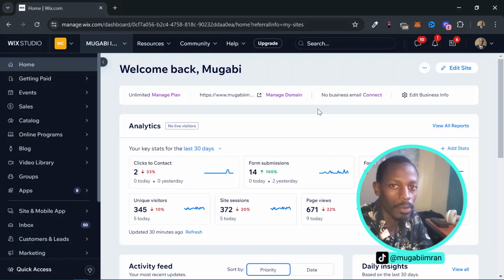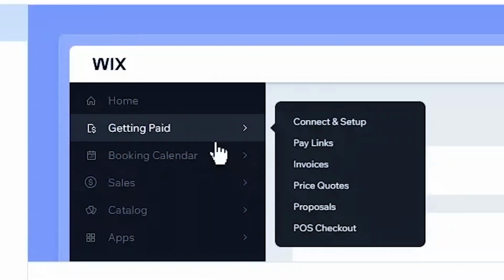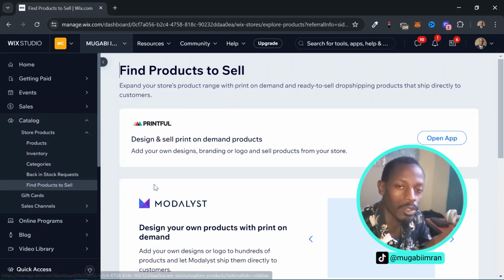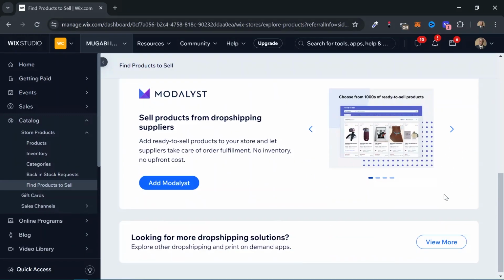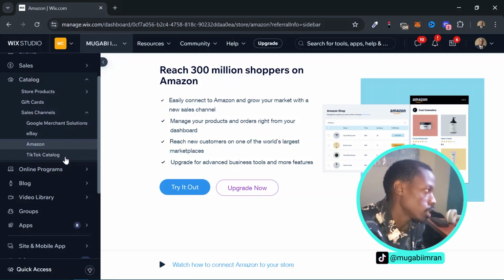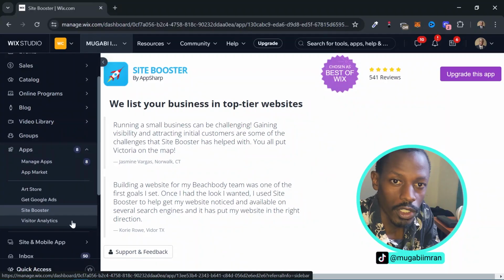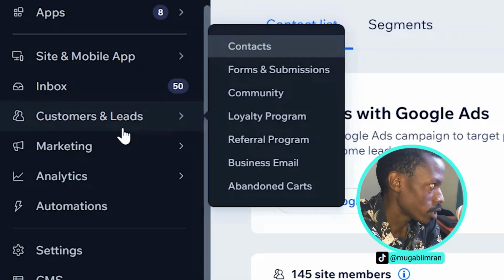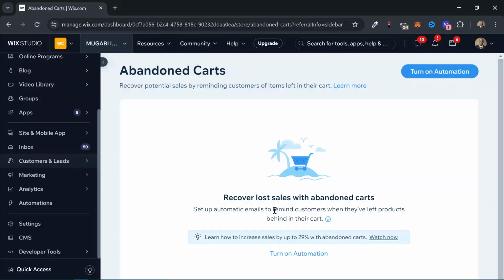WIX Dashboard Overview – Manage Your Website with Ease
Video Timeline
0:00 Intro to WIX Studio Dashboard
0:15 Getting Paid with WIX Invoice Generator Tool
1:03 Sales
1: 30 Catalog (Find Products to or Dropship)
4:03 Site & Mobile app (SEO and Site Speed)
4:30 Customers & Leads (Contact List & Email Marketing)